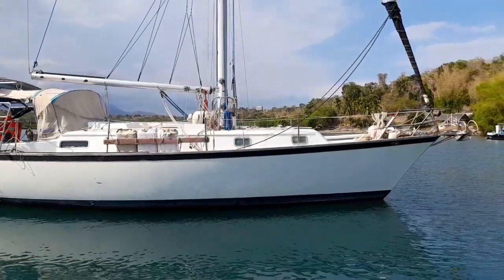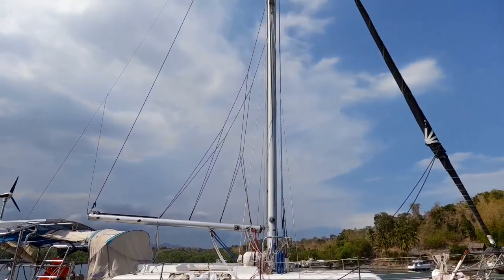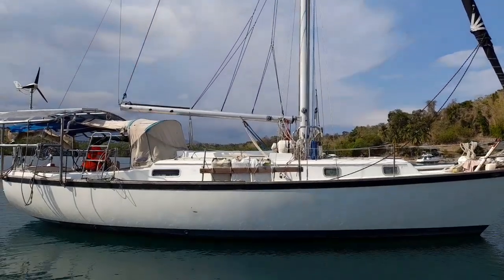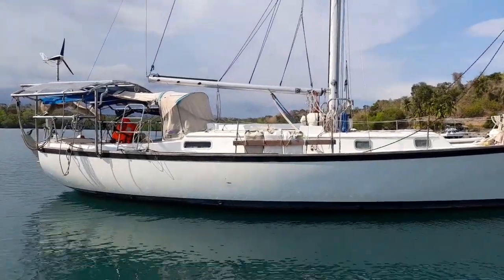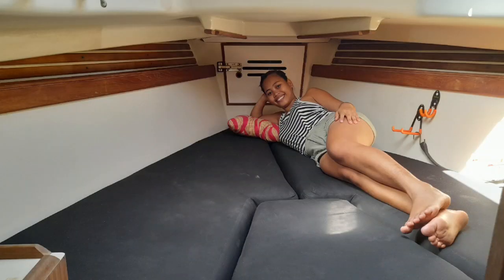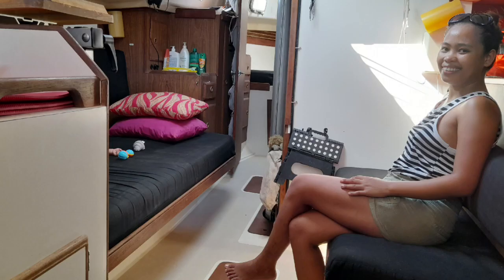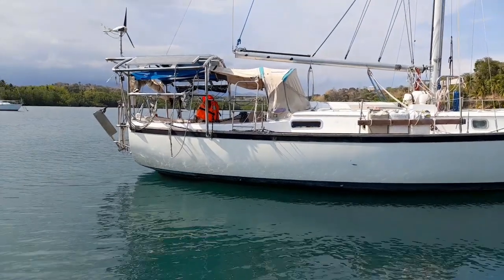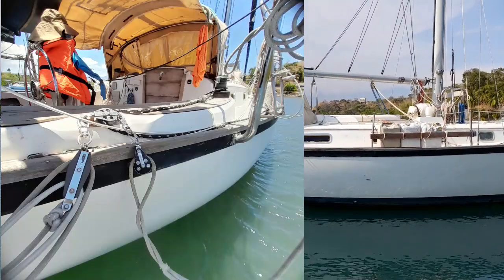Valhalla Sailboat Tour